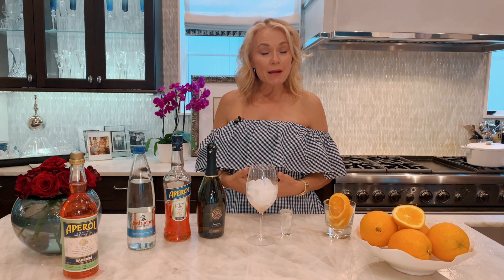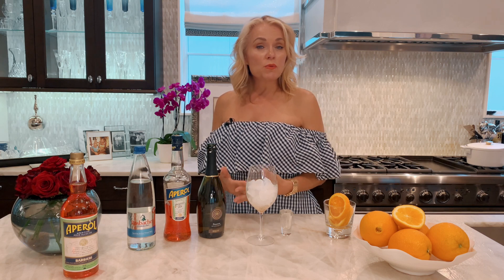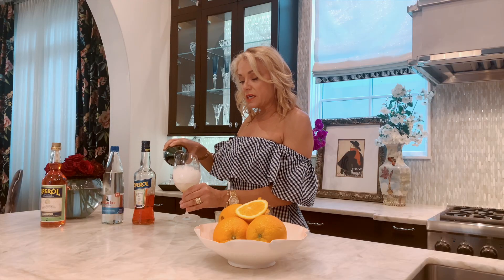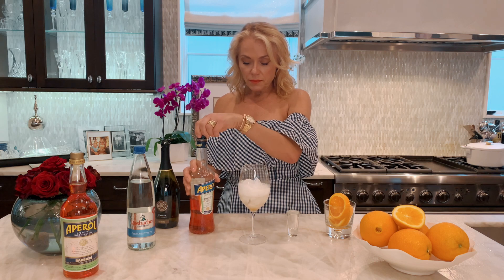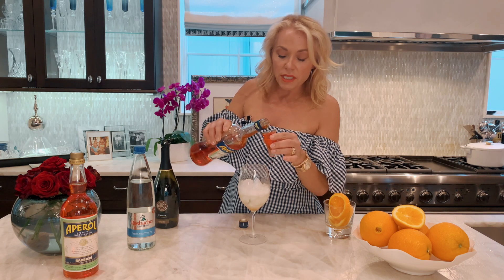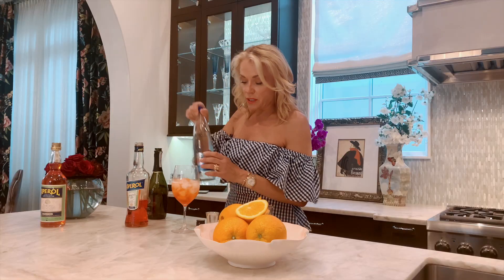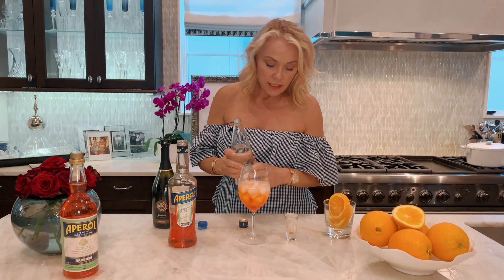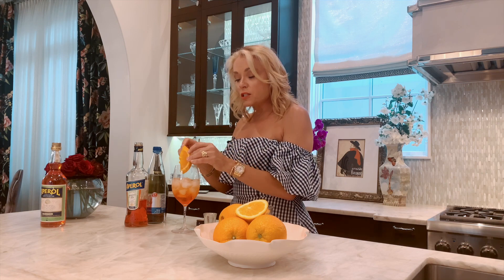Happy Hour With Mary Ann - Aperol SpritzIt’s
Aperol Spritz

It’s summer time and I love cocktails that are refreshing and pretty! This drink takes me back to a few of our trips to Europe, and that hour of the day when the sunlight is softer and everyone slows down. Cheers!